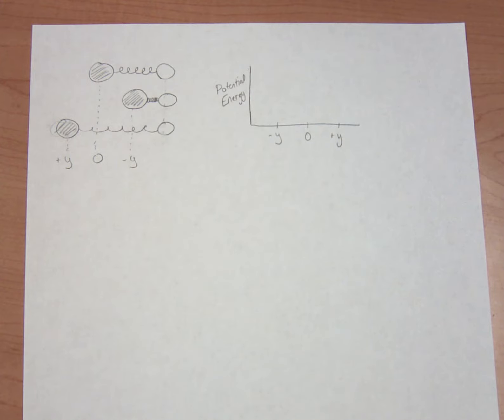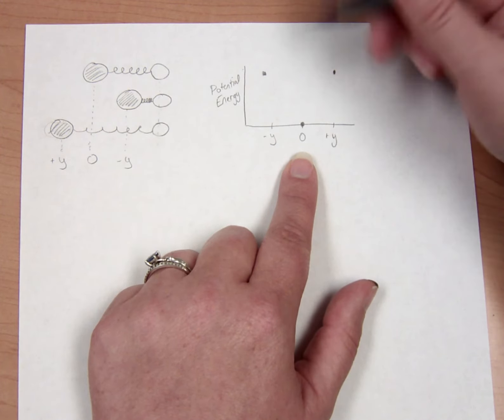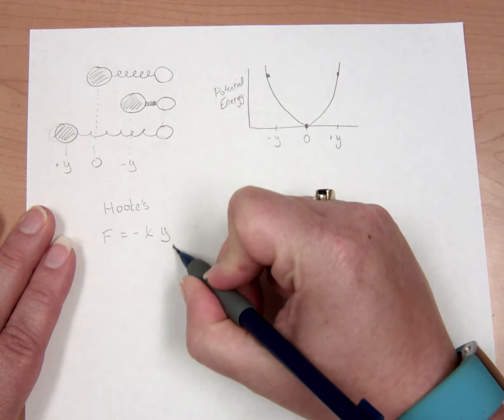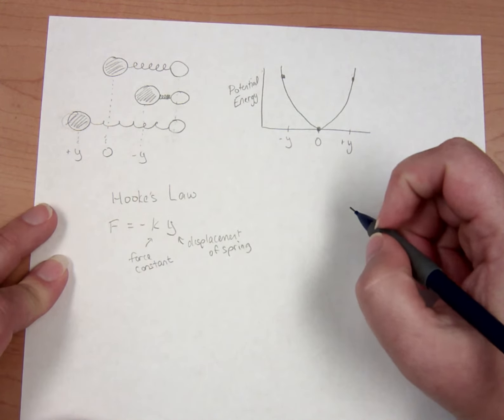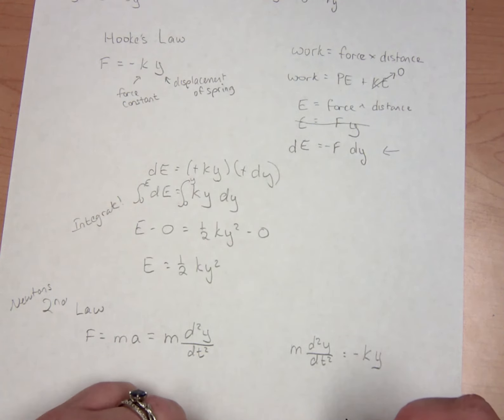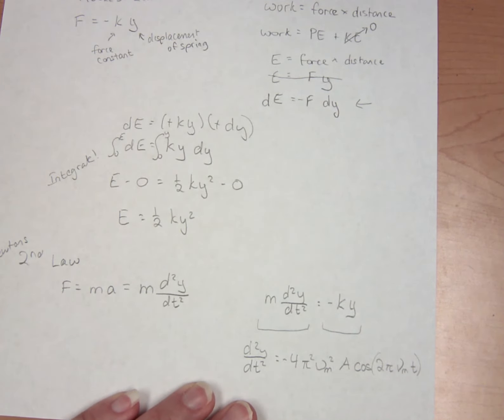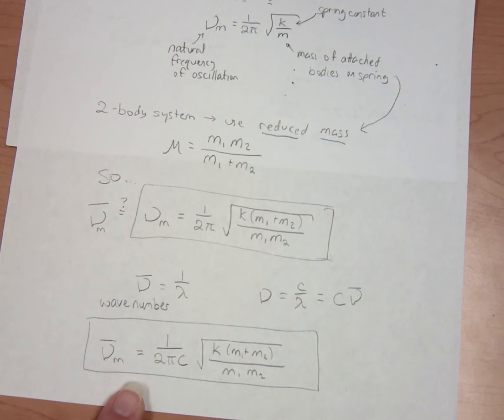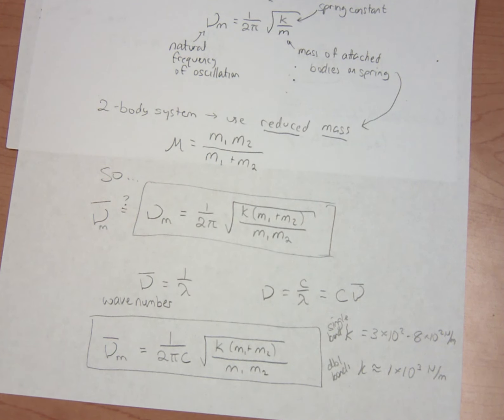Deriving Wavenumber from Harmonic Oscillator